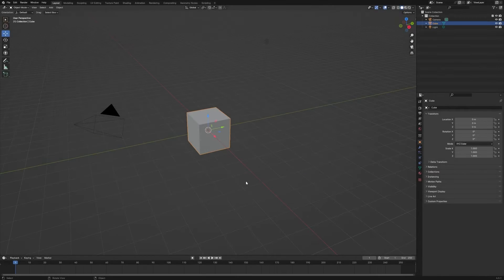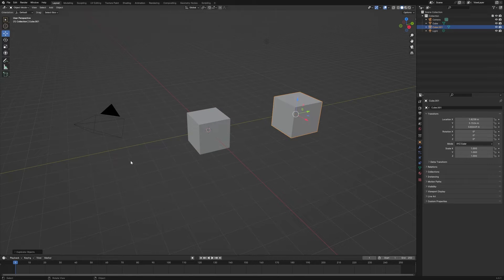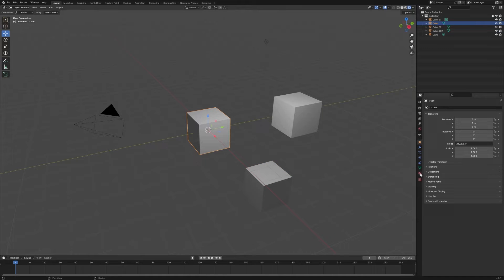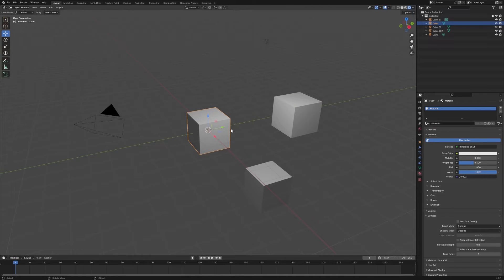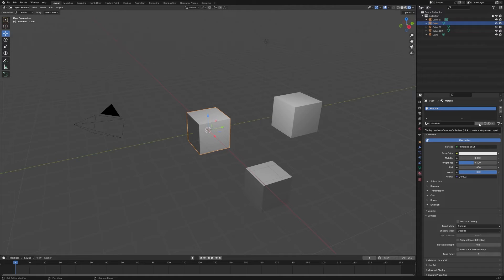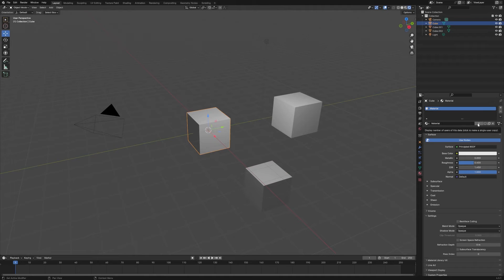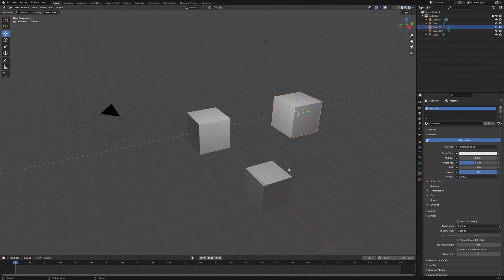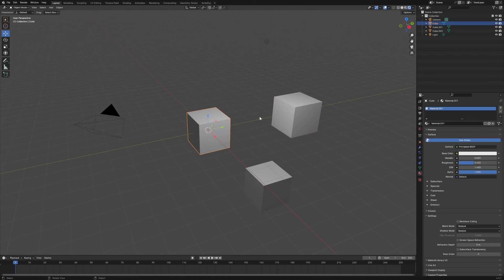Shift D vs Alt D to Duplicate Objects in Blender - Tutorial Quick Tip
In this short Blender tutorial we talk about the difference between Shift D and Alt D for duplicating objects. We are using Blender 4.0 but this should work for a variety of versions of the program.